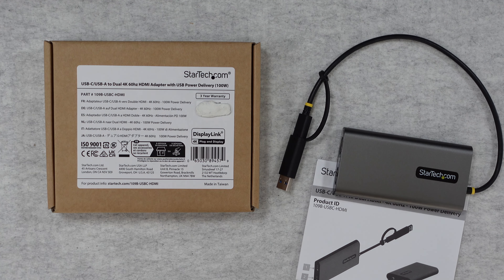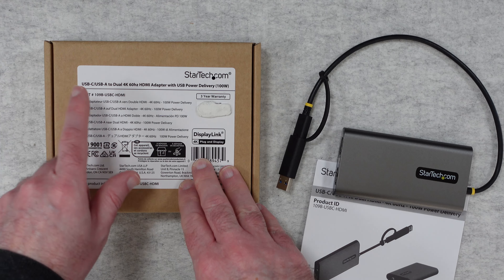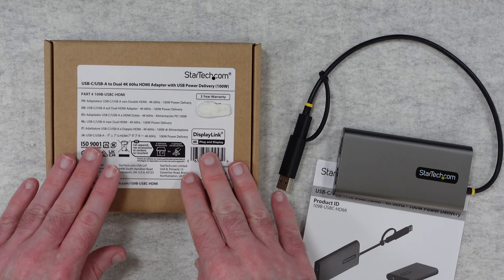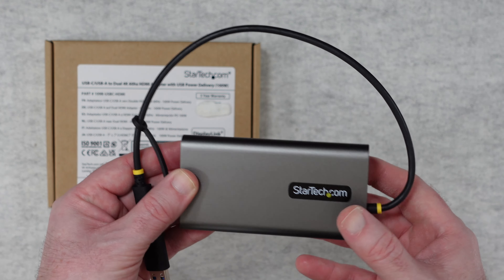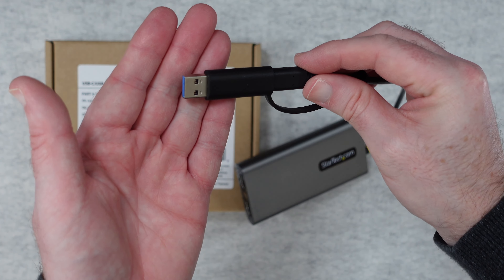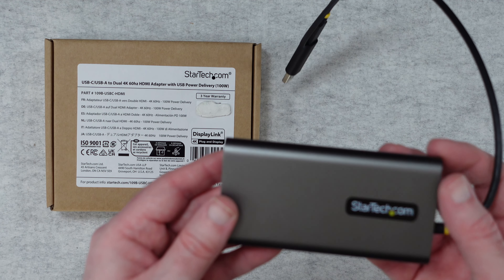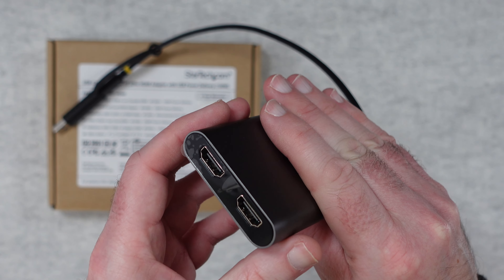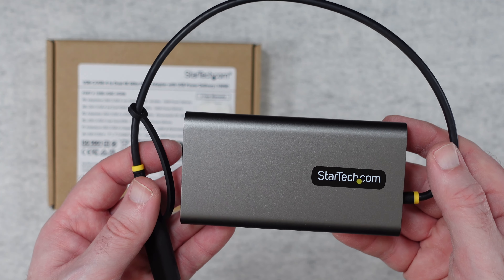StarTech USB-C/USB-A to Dual 4K 60hz HDMI Adapter with USB Power Delivery 100W 109B-USBC-HDMI Review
This USB video adapter features USB Power Delivery (PD) 3.0 pass-through (up to 100W), enabling powering and charging of a laptop when connected to a USB-C power adapter. The adapter runs on USB bus-power when no USB-C power adapter is connected. PD 3.0 features Fast Role Swap (FRS) that prevents USB data disruption when USB-C power is disconnected and the adapter switches to USB bus power.

The USB multi-monitor adapter is DisplayLink Certified and supports high-performance dual-monitor 4K 60Hz video resolutions with an integrated DisplayLink DL-6950 Controller.

Compatible with Windows, macOS, Ubuntu, and Chrome OS. The integrated USB-C to USB-A adapter enables the flexibility of connecting to any host that is running a compatible operating system. The built-in 1ft (30cm) USB-C/A cable is ideal for on the go use. The length of the cable and the strain reliefs reduce connector/port strain.